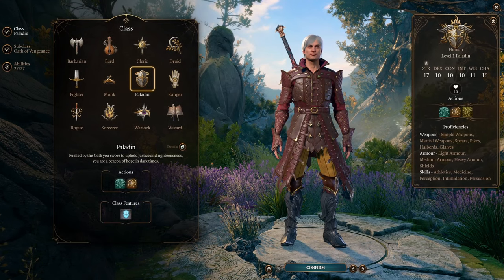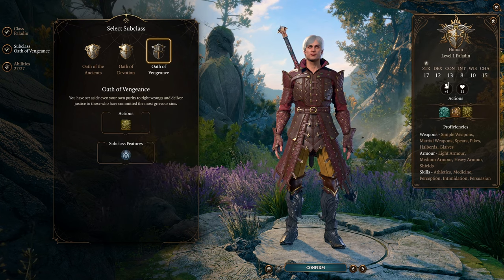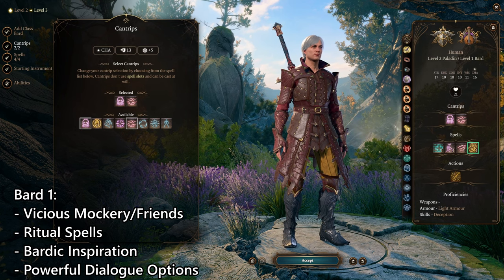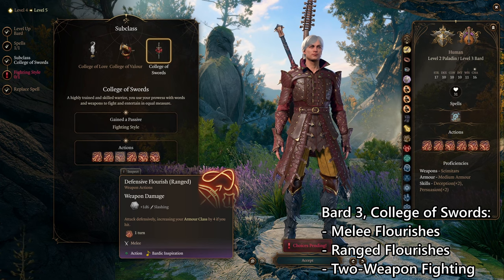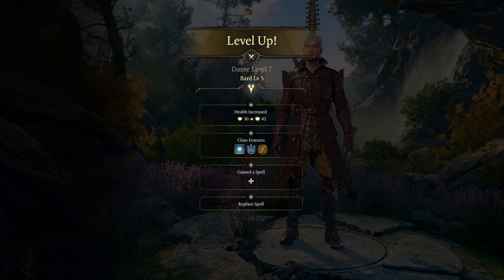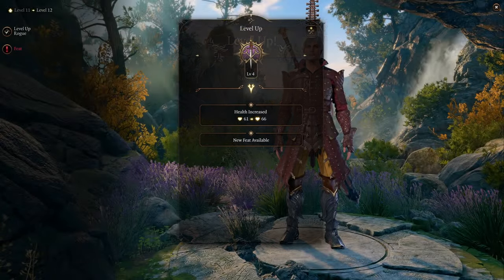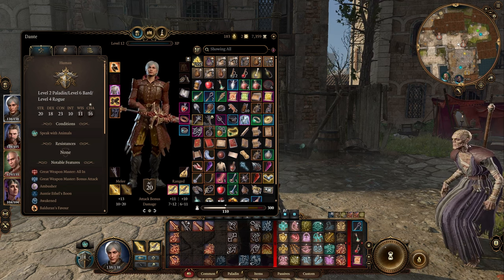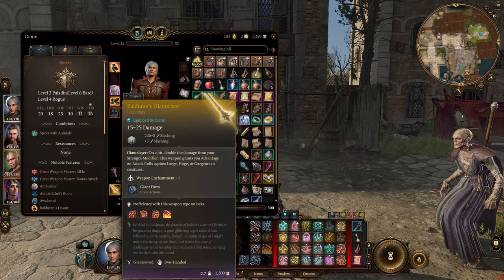Baldur's Gate 3 - The Devil Slayer (DMC Inspired Build)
Impromptu video about my current obsession, Baldur's Gate 3. I've made a build inspired by Devil May Cry and its super fun and super powerful. Apologies if I speak a bit too quick or take pauses, this was done off-script and with minimal edits with one take.

Might make more videos like this if I can make more interesting builds.

Final Build:
Paladin 2, Swords Bard 6, Thief Rogue 4
20 (17) STR, 18 (10) DEX, 23 (10) CON, 10 INT, 11 WIS, 16 CHA
Weapons: Balduran's Giantslayer, Ne'er Misser, Hellfire Hand Crossbow
Armour: Balduran's Helm, Elegant Studded Leather, Gloves of Dexterity, Disintegrating Night Walkers, Amulet of Greater Health